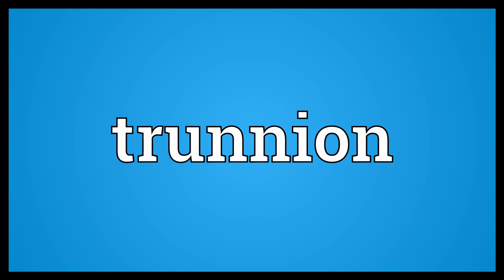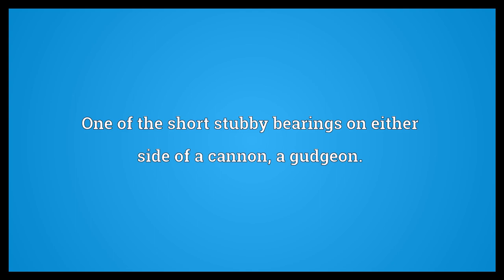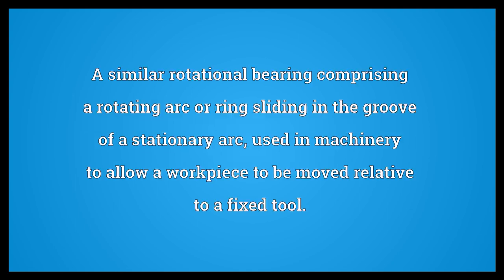Trunnion Meaning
Video shows what trunnion means. One of the short stubby bearings on either side of a cannon; a gudgeon.. A similar rotational bearing comprising a rotating arc or ring sliding in the groove of a stationary arc, used in machinery to allow a workpiece to be moved relative to a fixed tool..  Trunnion Meaning. How to pronounce, definition audio dictionary. How to say trunnion. Powered by MaryTTS, Wiktionary